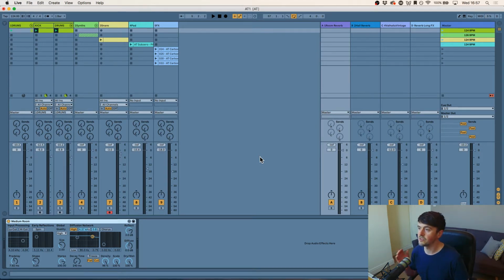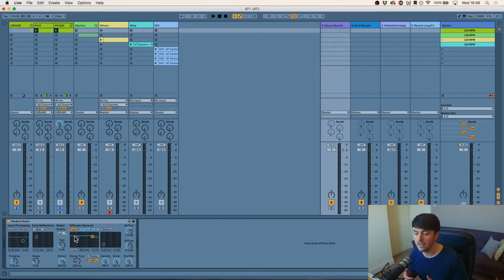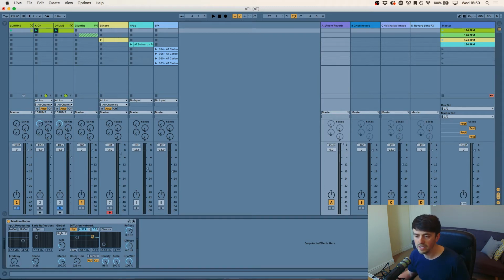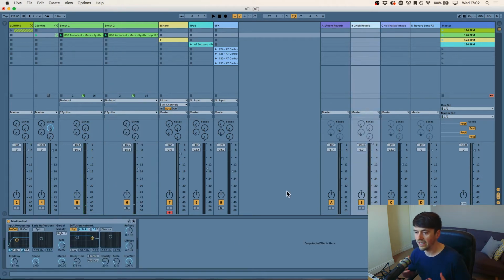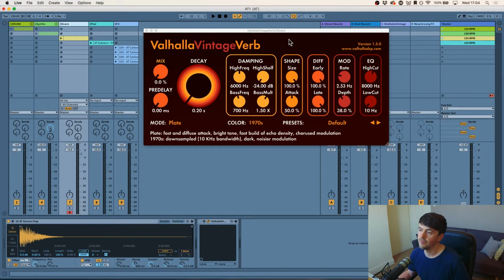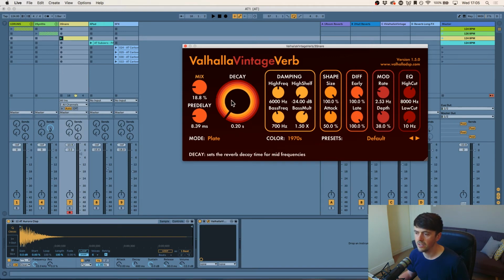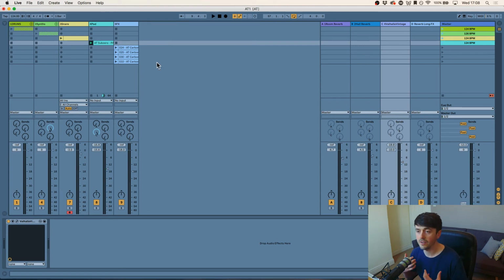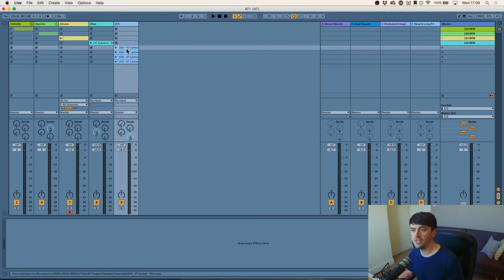5 Ways to use reverb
In this tutorial, I am going to show you 5 ways to use reverbs in your productions when mixing and trying to add depth and glue to your sounds. I will just use Ableton’s Reverb and Valhalla Vintage Verb for this demonstration. There are some great expensive reverb plugins out there but you can get good results from just using Ableton’s stock plugins.

You are going to learn how to:
● Use a room reverb to add ambience and glue to a drum buss.
● Glue two synths together with a hall so they are sitting in the same space.
● Add more sustain and character to a snare.
● Add more width, depth, sustain and character to a pad sound.
● Use a long reverb wash for FX hits.